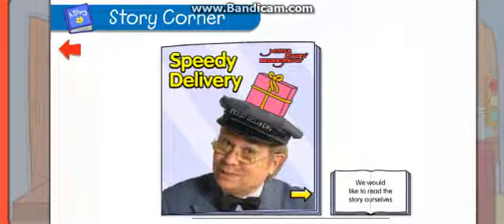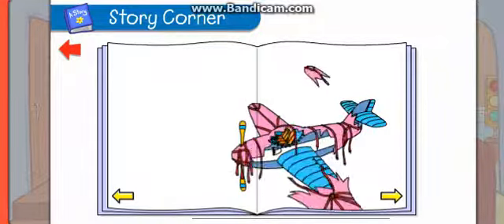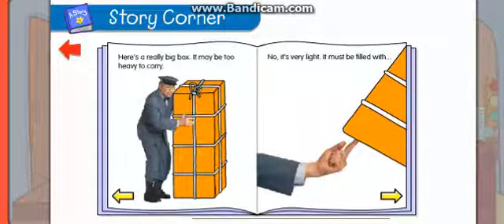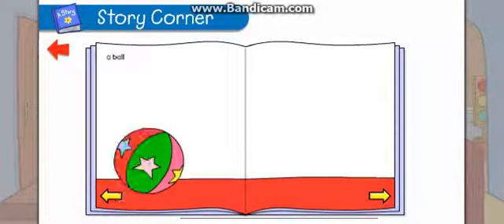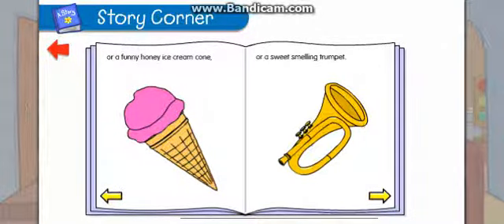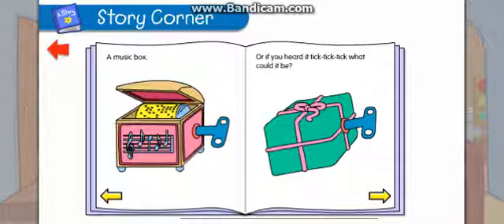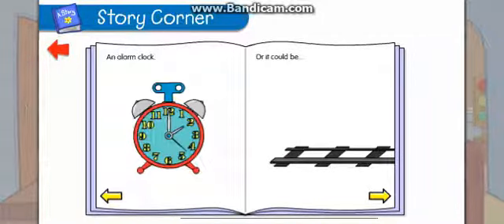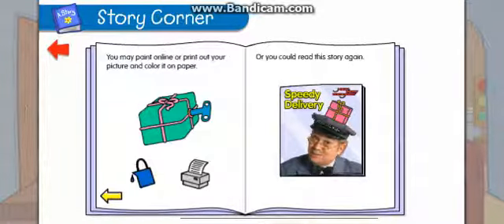Mister Rogers Neighborhood - Story Corner - Speedy Delivery